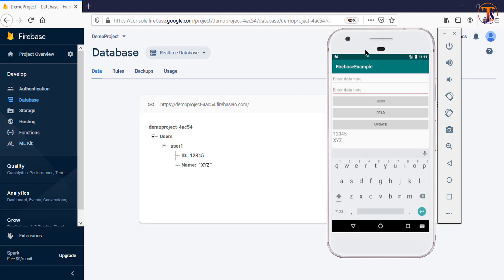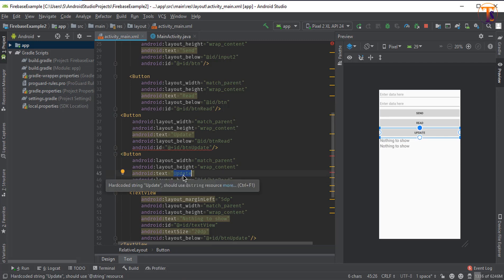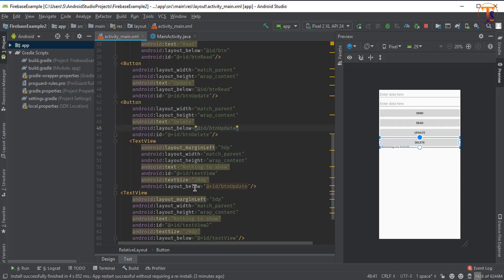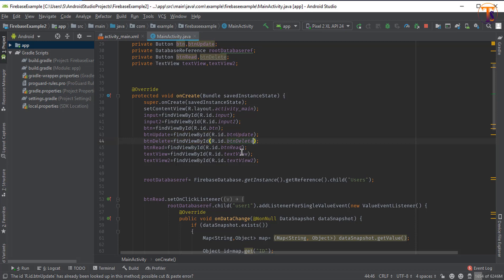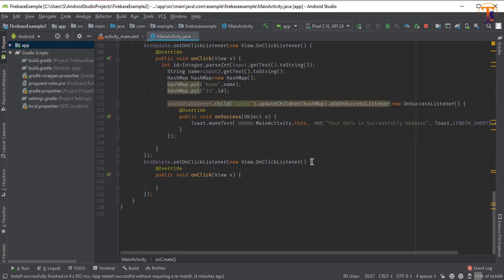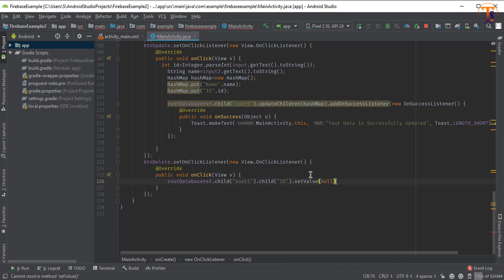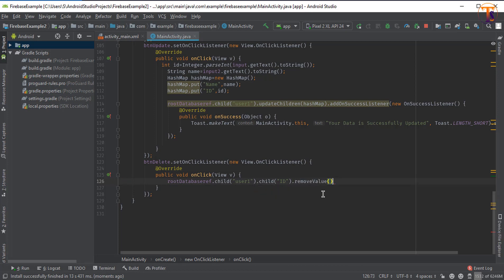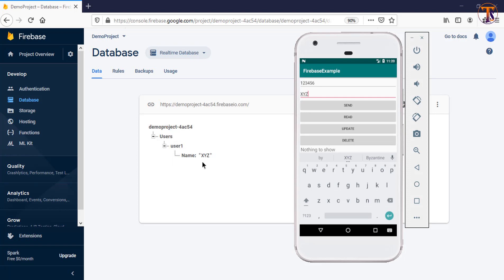Android Firebase - 11 - How Delete Data in Firebase Realtime Database.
Hi

About this video:
This video is about android development main focus of this video on Nadroid firebase. This is the 11th video of android firebase development.In this video we learn How Delete Data in Firebase Realtime Database.